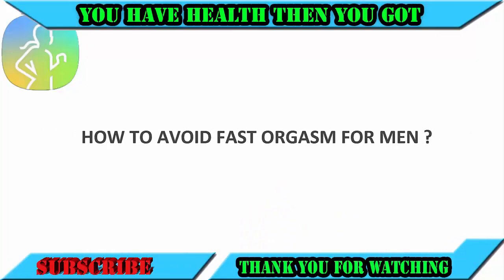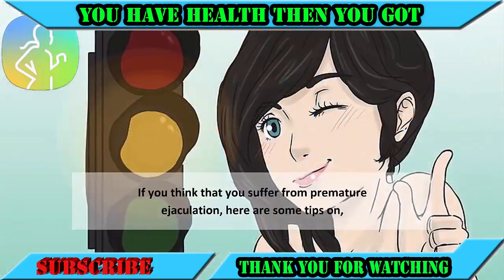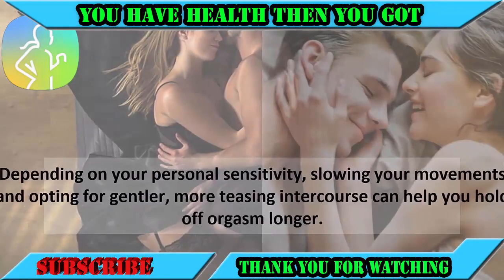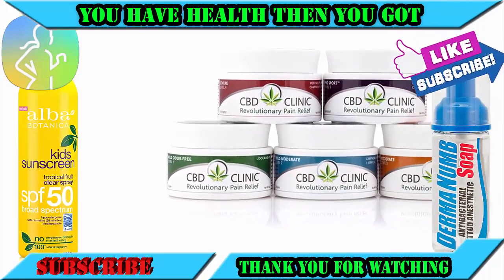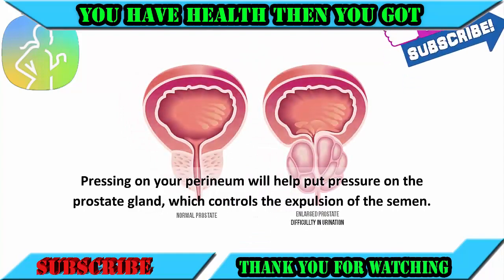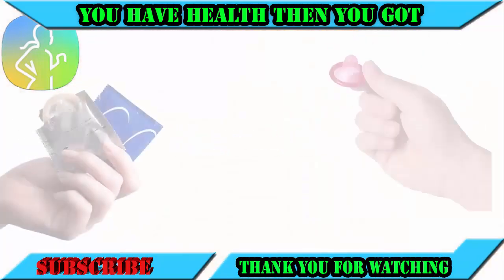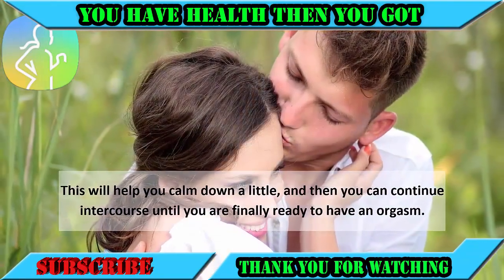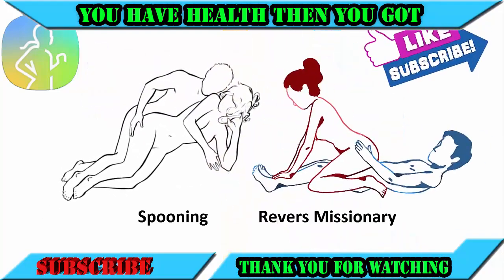How to Prevent Premature Ejaculation | How To Last Longer In Bed | Mens Health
Are you sick and tired of being embarrassed whenever you ejaculate too soon during sex? Do you wish you could last longer in the sack and bring your woman to an orgasm before you cave into your own sexual arousal? I am sure you do! In fact over 75% of men wish they had greater staying power and could put the brakes on early ejaculation. Well, then you should first learn about these myths of premature ejaculation (PE) and banish your early ejaculation woes for good.

Myth #1 - Premature ejaculation is a sexual disease that has no cure

Although PE can be clinically diagnosed as a sexual ailment, it is in no way a disease or a form of illness. There are many causes of premature ejaculation, but the key ones are more adequately labeled as psychological or mental issues. In fact, with the proper conditioning and re-education, you can easily reverse a lifetime of ejaculation problems that stem from early years when you first discovered your own sexuality.

Myth #2 - You can use "distraction techniques" to last longer in bed

Well, yes and no. Some men find that thinking of something other than sex can prevent them from getting aroused too soon. But this is not an ideal solution as it distracts you from actually enjoying sex. Truth is, with some practice, you can experience the full splendor of lovemaking and attain great control over your ejaculation at the same time.

Myth #3 - If you ejaculate within 2 minutes, you have premature ejaculation

This is really subjective. You see, men can be classified as premature ejaculators if they consistently cannot last more than 2 minutes during sex. But if you can bring your woman to an orgasm in less than 2 minutes, then you are really not suffering from PE! It all depends on whether your woman is fulfilled during lovemaking. If she's truly satisfied even in a rapid sex session, you are way ahead of most men in your sexual performance!

Myth #4 - Pills are the best way to treat early ejaculation issues

Although some pills claim to add hours to your sexual endurance, there is no hard evidence to back this up. In fact there is no FDA-regulated medication or drug on the market that is proven to boost your stamina on bed. As PE is largely due to psychological underpinnings, behavioral or natural conditioning methods that address the mental triggers of ejaculation are the best ways to permanently counter PE.